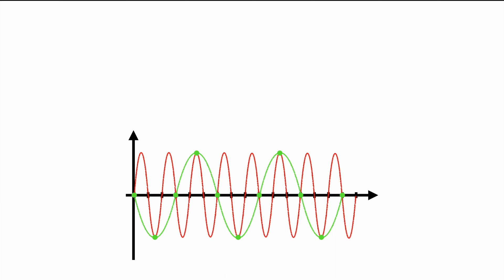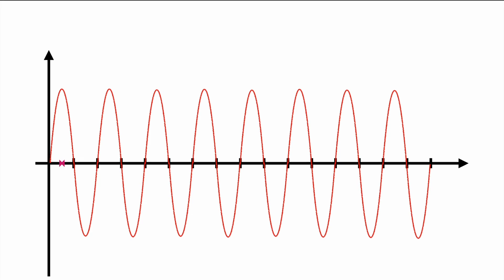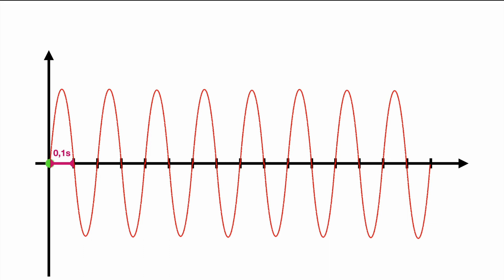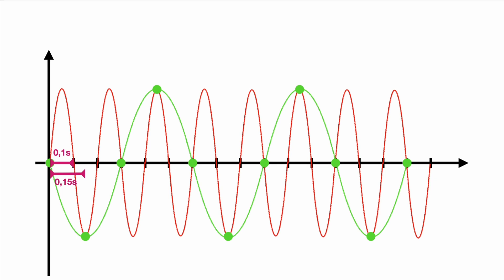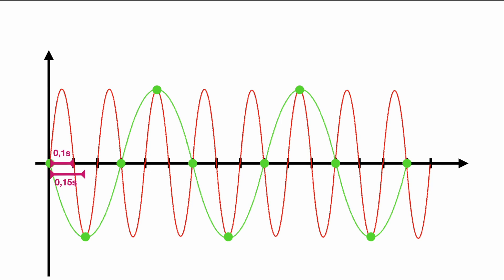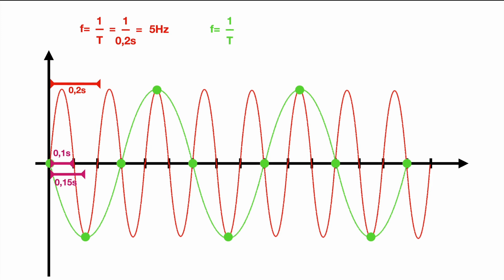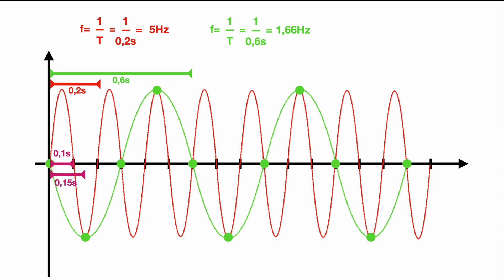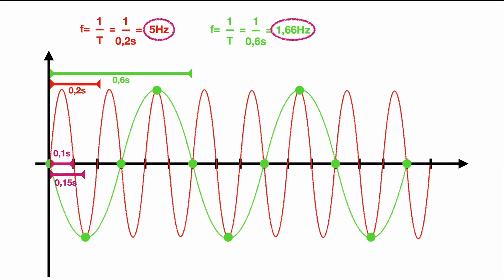Aliasing effect - explanation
What is the aliasing effect?